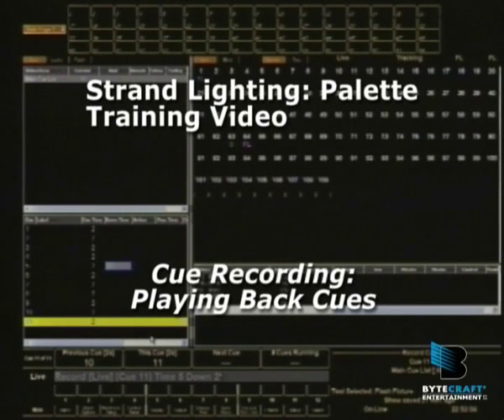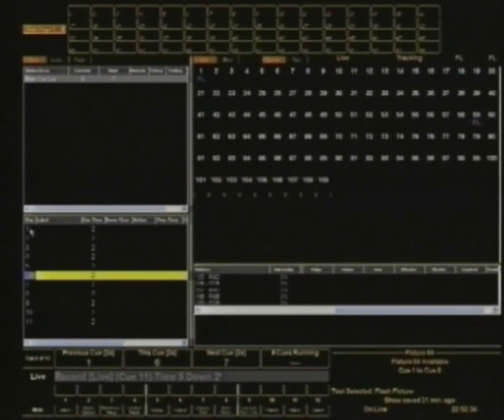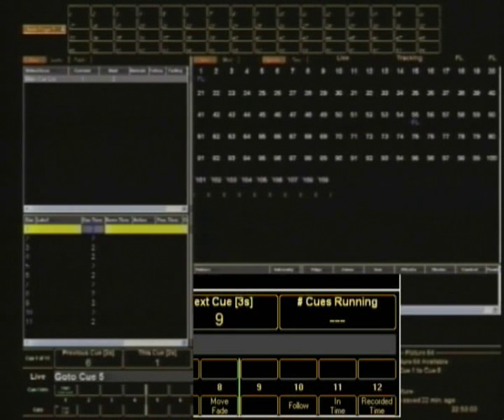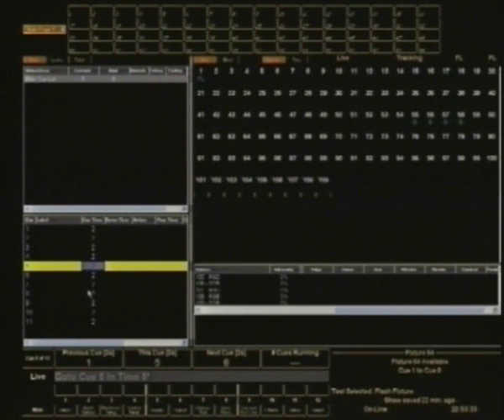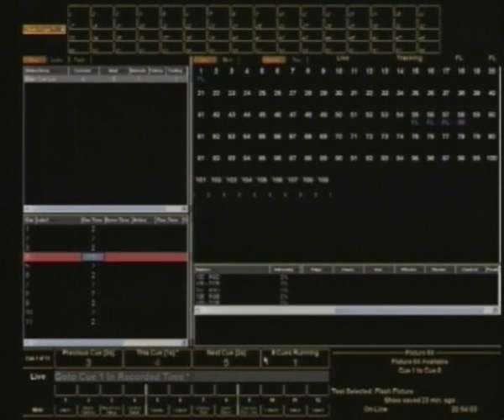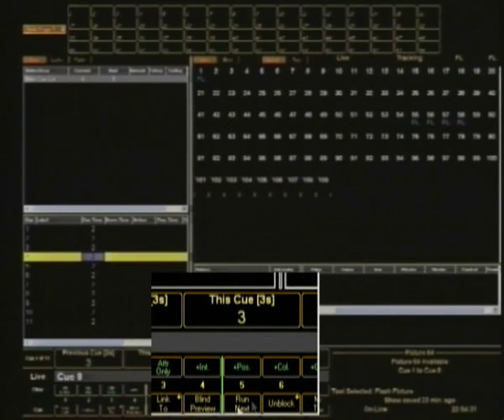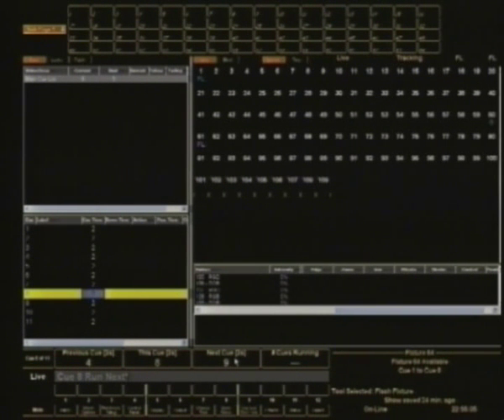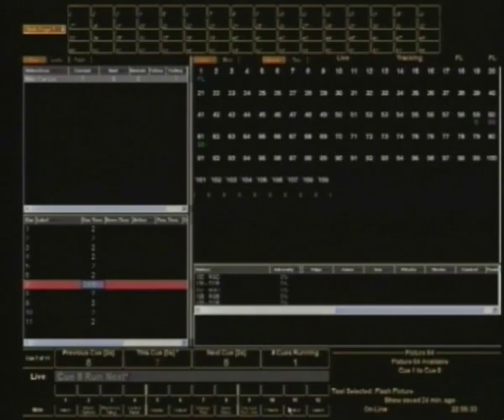Palette Training 16: Moving Around Cues